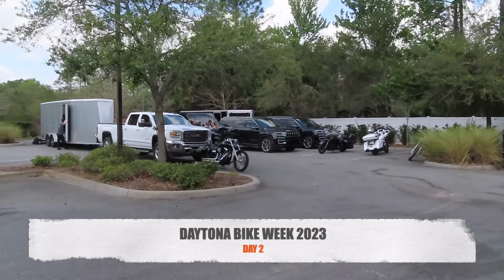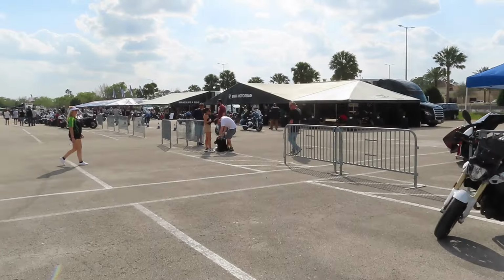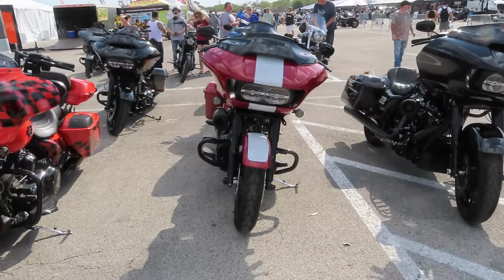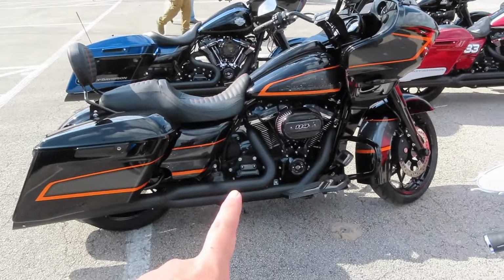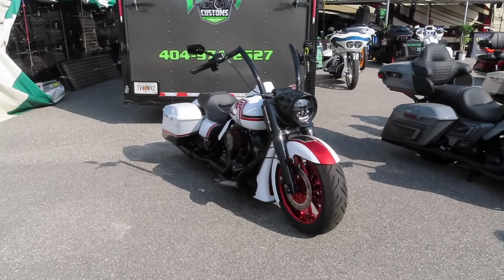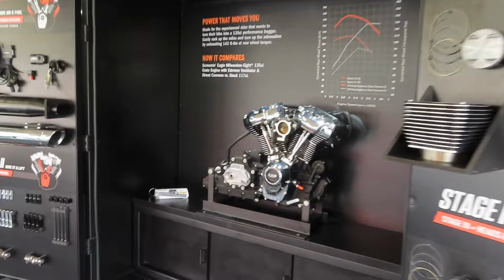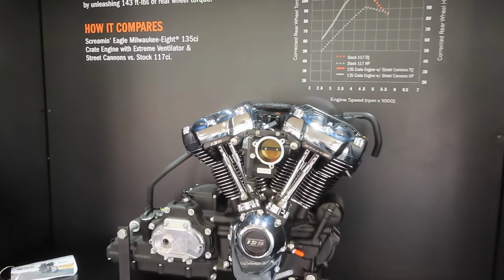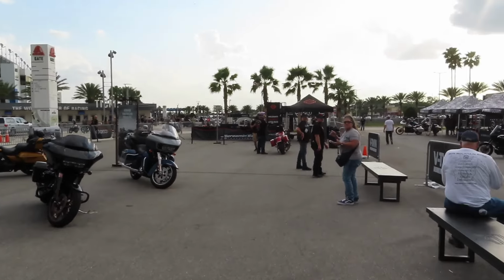FIRST LOOK AT THE 135ci HARLEY DAVIDSON CRATE ENGINE! *IMPRESSIVE NUMBERS*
Day 2 of Daytona Bike Week 2023 - We took a look at the all new 135ci crate engine from Harley.  It Makes 130 horsepower and 143 foot-pounds of torque at the rear wheel.